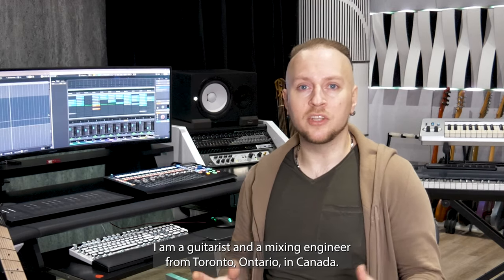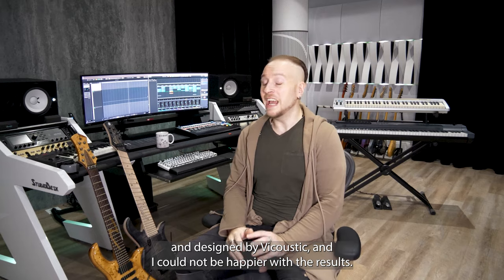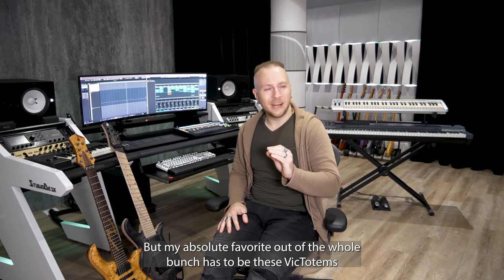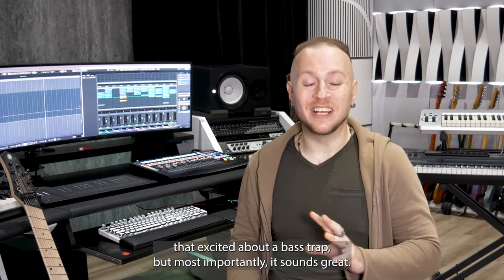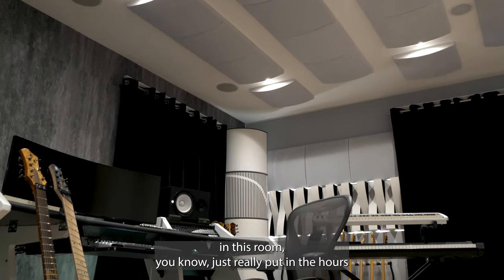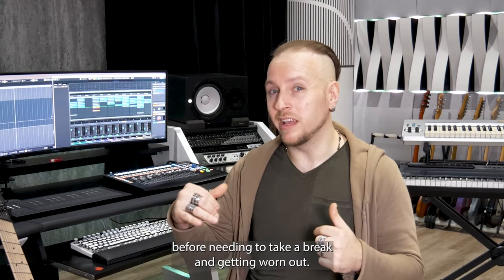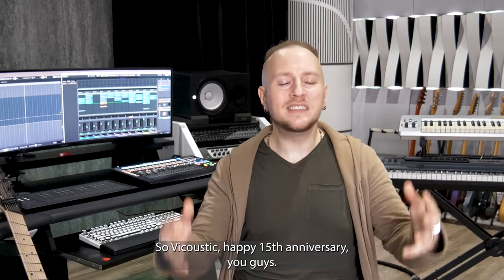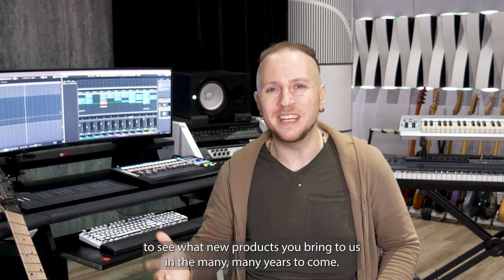Alek Darson Studio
Guitarrist and Mixing Engineer Alek Darson, from Toronto, Canada, presents his studio following an acoustic concept designed by the Vicoustic Project Team. This video is part of the "15 Years of Vicoustic Series".

The studio overhaul process is documented in his Studio Overhaul series on his YouTube channel @AlekDarson.